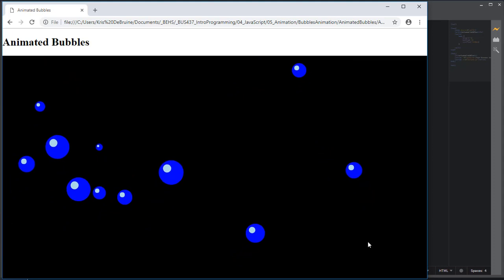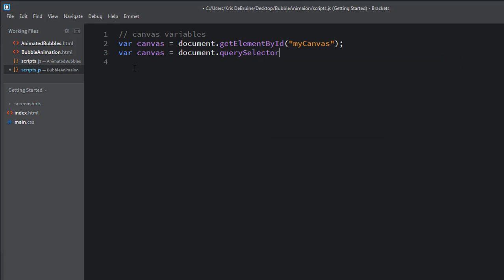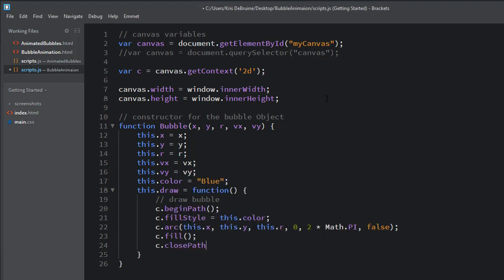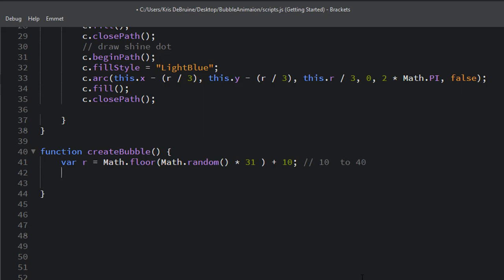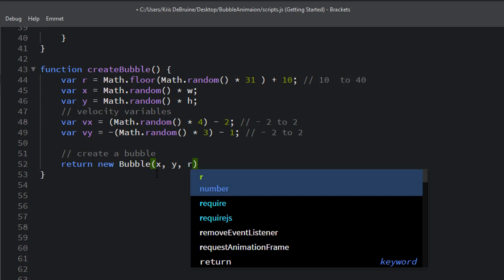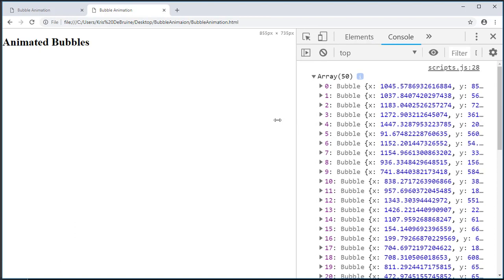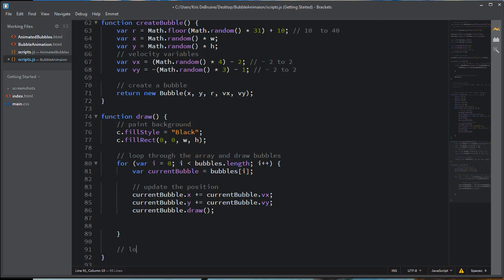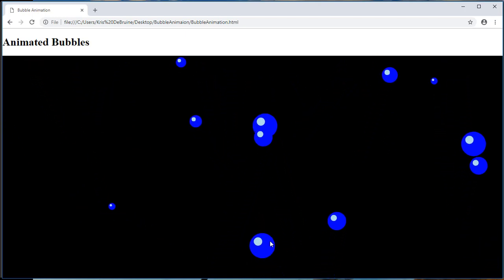Javascript Animation: Using Objects and Arrays (No Libraries)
In this video you will learn how to create a looping animation using plain vanilla Javascript, with no libraries or add-ons.

You will learn about Javascript OOP (Object Oriented Programming).  You will learn how to create an object from a constructor and store that object in an Array.

Finally, you will learn how to implement a simple game engine.